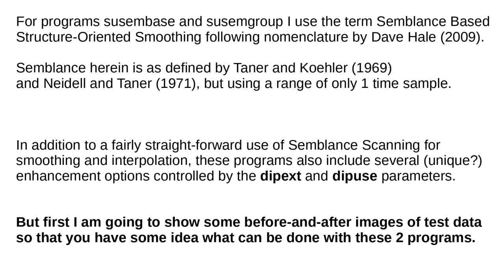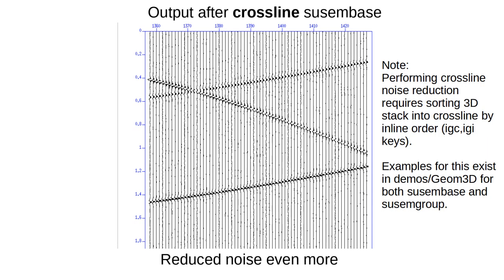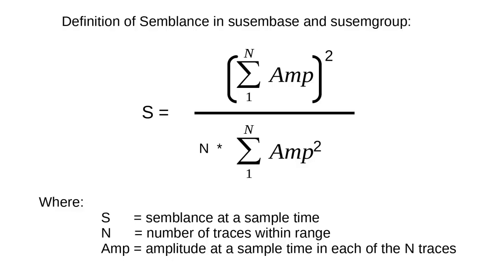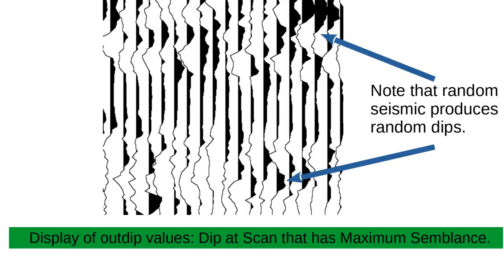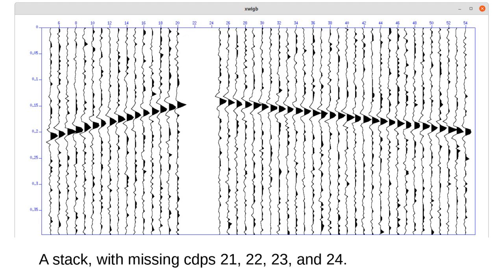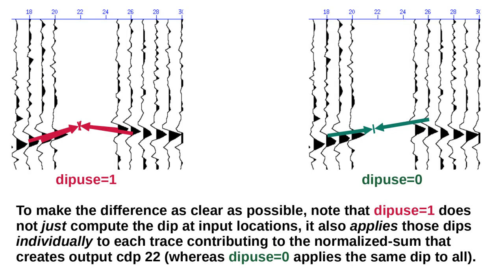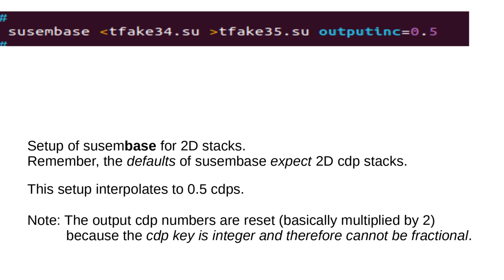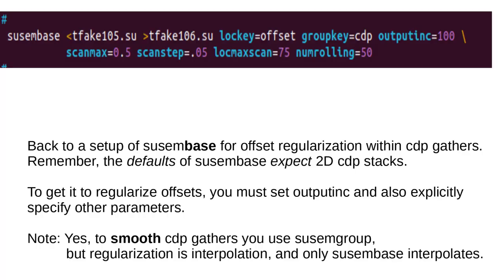Seismic Unix. Semblance Based Structure-Oriented Smooth and/or Interpolate.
Use Semblance Scanning to derive dips and then use dips to correct seismic before stacking amplitudes to reduce noise (and/or to interpolate traces). Typically used for 2D or 3D cdp stacks, or for offset gathers.
seismic unix, geophysics, offset, offset regularization, noise reduction, trace interpolation, smoothing, l2r